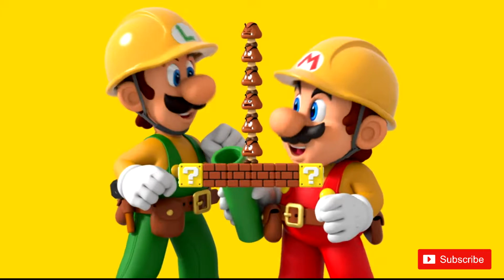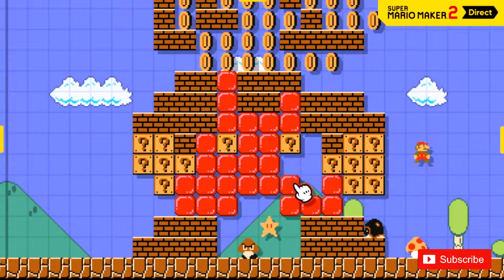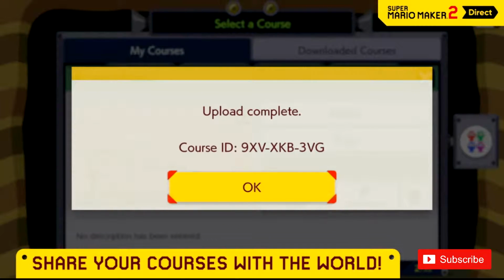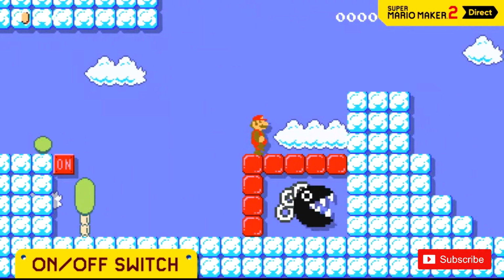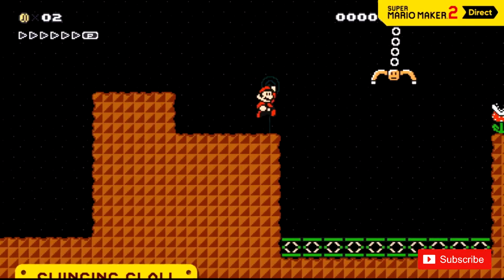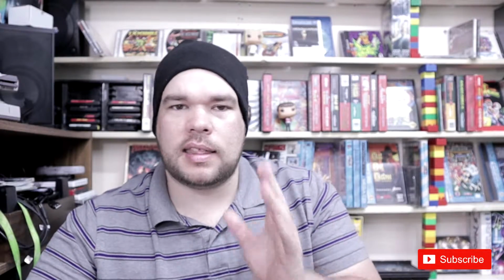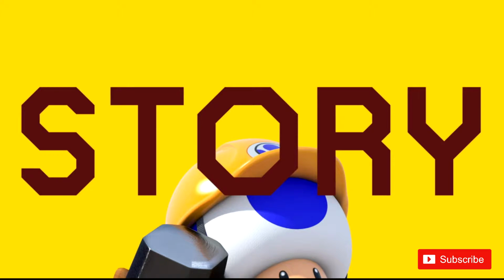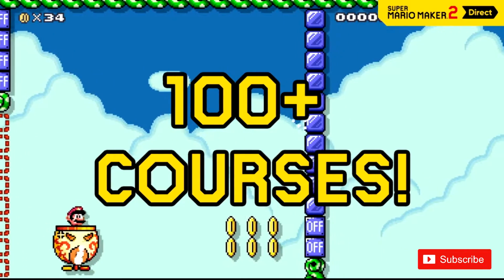super mario maker 2 nintendo direct after thoughts ..WOW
i cant wait